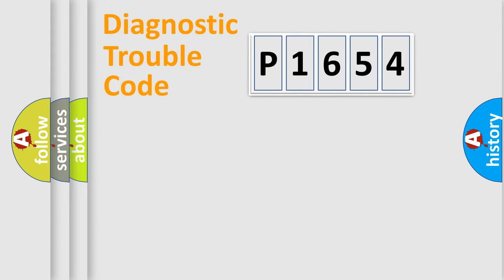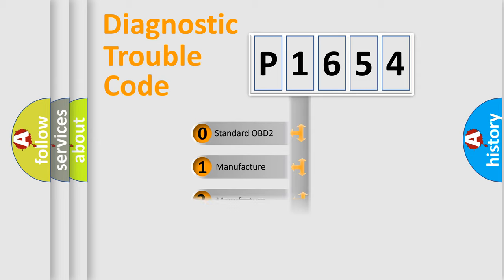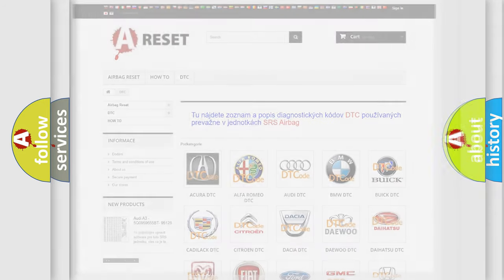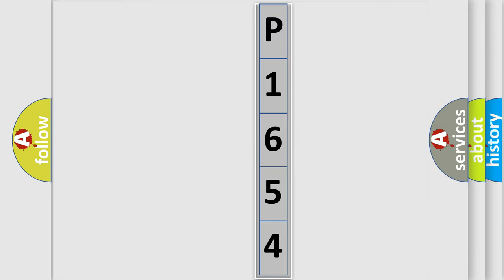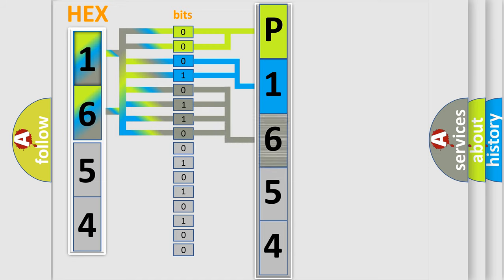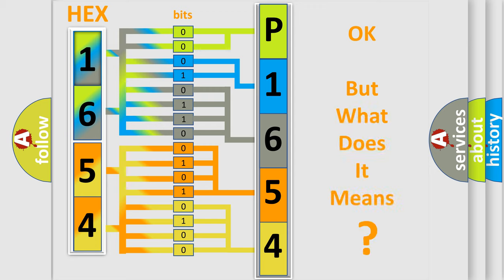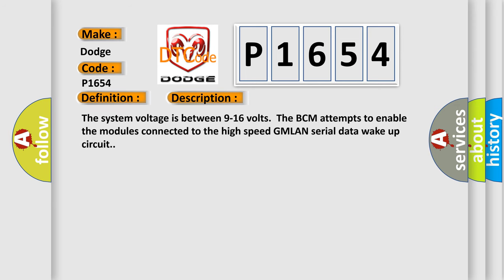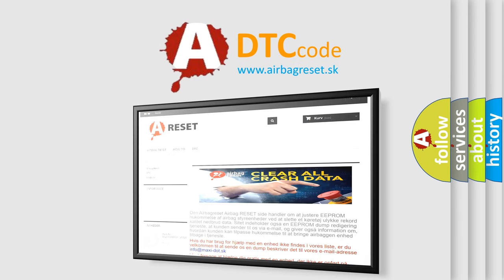DTC Dodge P1654 Short Explanation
Contents:
0:21 Basic DTC analysis according to OBD2 protocol standard.
1:48 Insight into programming
2:58 A diagnostically understandable description of the Diagnostic Trouble Code
3:05 Basic error definition

Make:
Dodge
Code:
P1654
Definition:
High Speed Communication Enable Circuit
Description:
Cause:
The BCM senses a short to ground or an open or high resistance on the high speed GMLAN serial data wake up circuit.